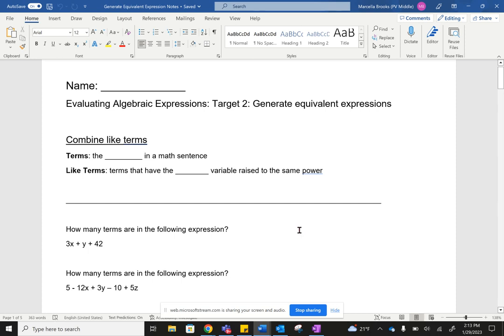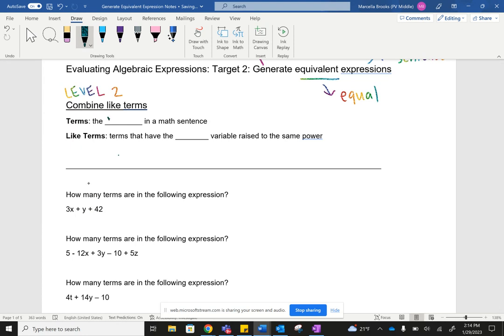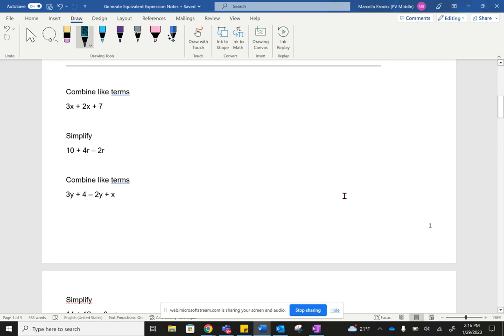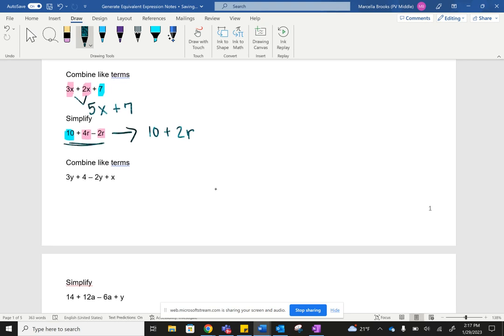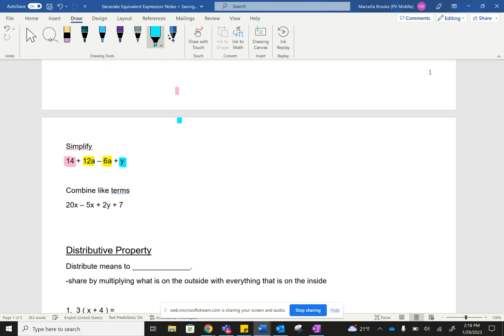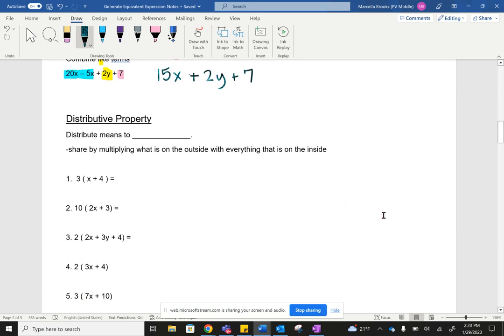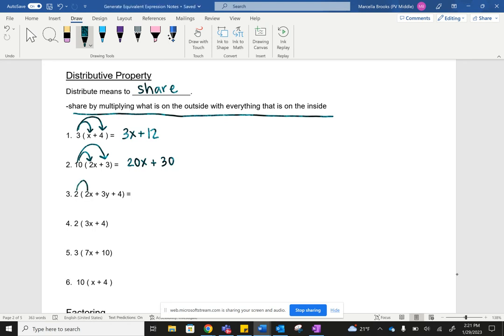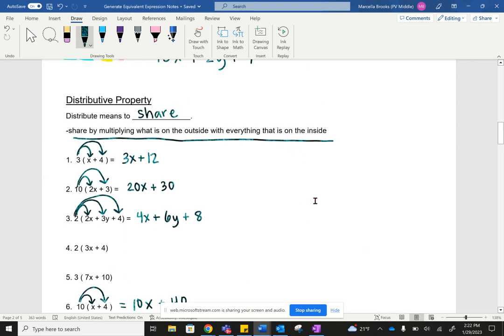Generate equivalent expressions NOTES: Part 1